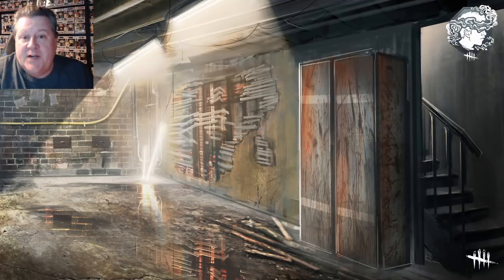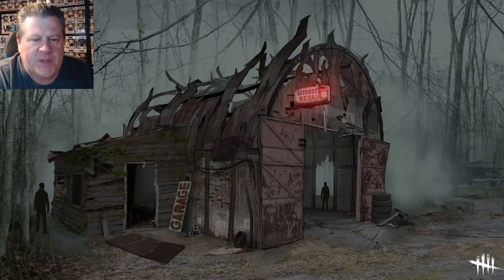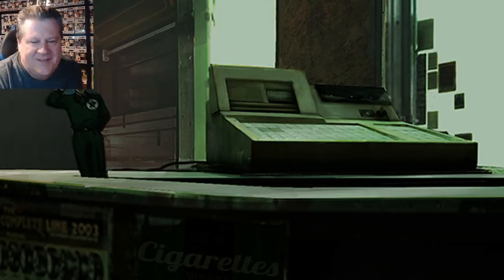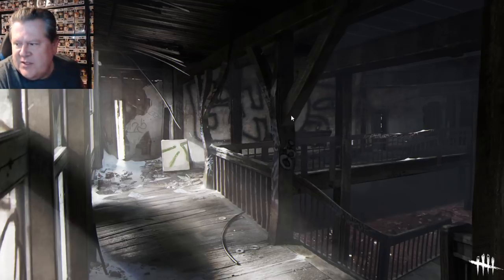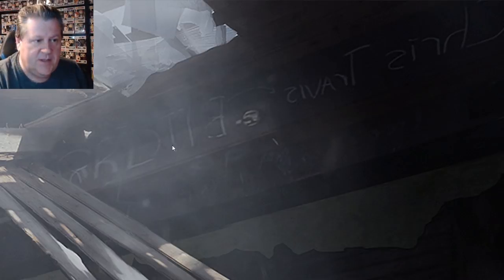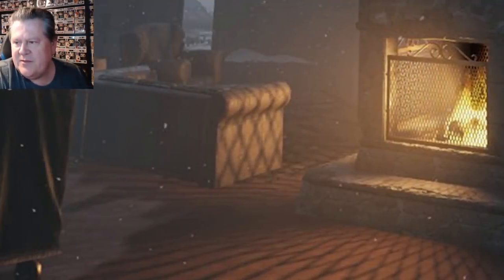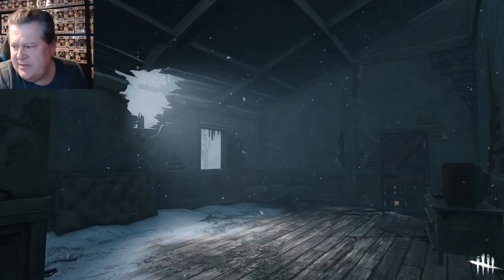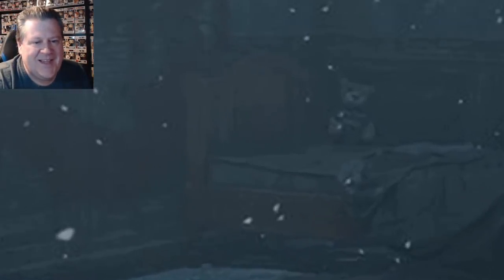Dead By Daylight| Graphic updates coming to Ormond & Autohaven maps!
Over the last several days Dead By Daylight has been tweeting to us about which map we'd like to see updated, Mount Ormond or Autohaven, as part of their plan to graphically update a few maps with each chapter and mid chapter patch. Well, they're updating both! With the next chapter we can expect to see lighting changes and reworked maps in both of these realms and the devs provided us with some glimpses of what we can expect when the next chapter releases. Let's check them out.

 What do you think of the map changes? What map do you want to see changed the most?

I was already behind out of the gate and King is aggressively trying to win our bet swiftly. I need your help to stay in the race. Thank you for your help.